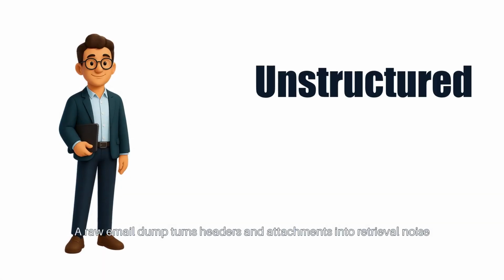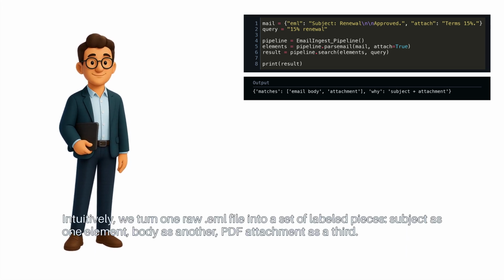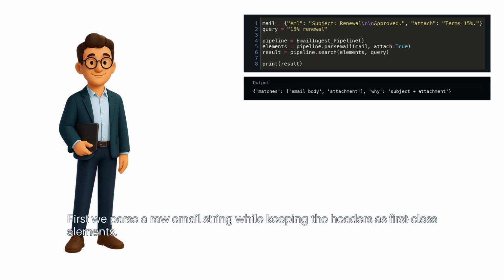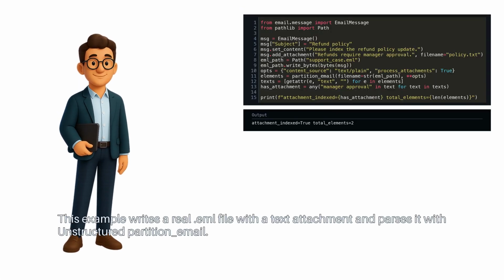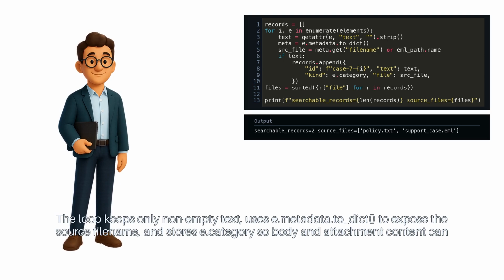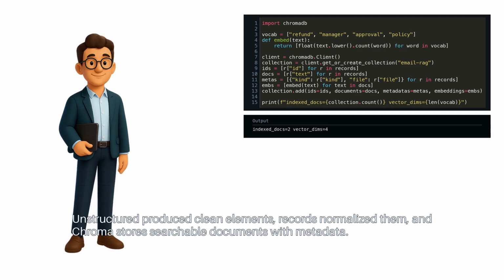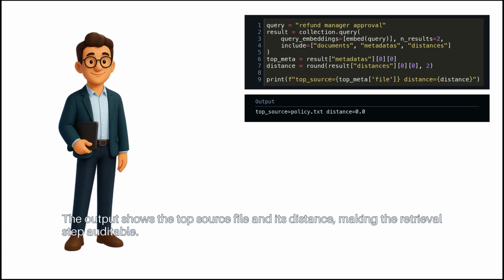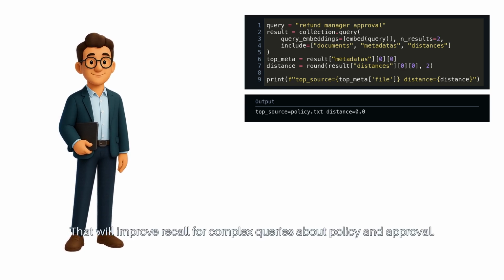Unstructured Email Parsing in Python: Index Bodies and Attachments for RAG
Parse raw emails and attachments with Unstructured to preserve headers, provenance, and attachment evidence for RAG.
Follow a compact Python demo that normalizes email elements, creates Chroma-ready records with deterministic embeddings, and enables attachment-first retrieval.
You’ll keep headers and attachments discoverable so retrievers surface policy evidence during queries.